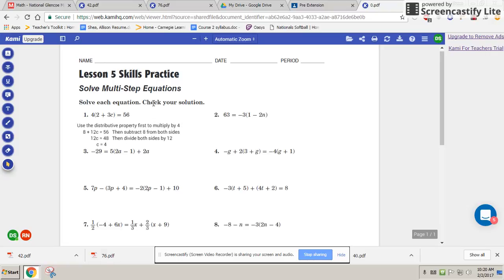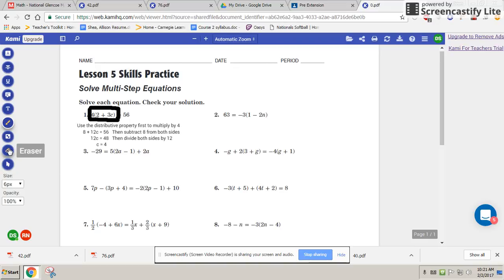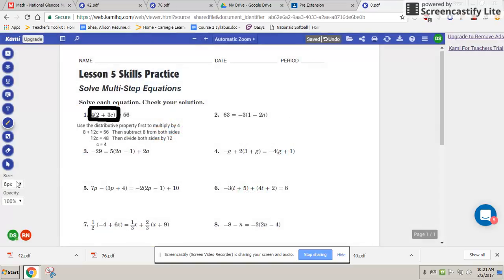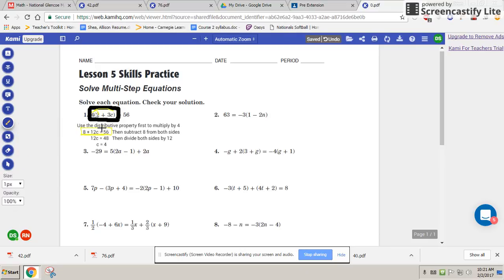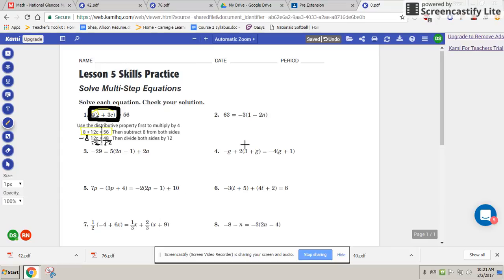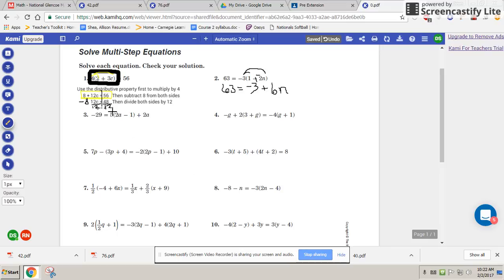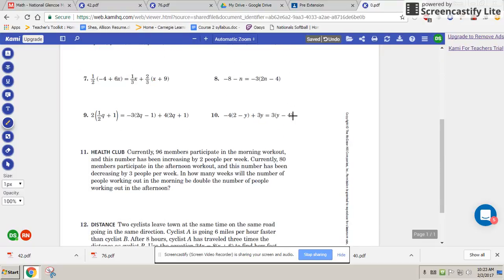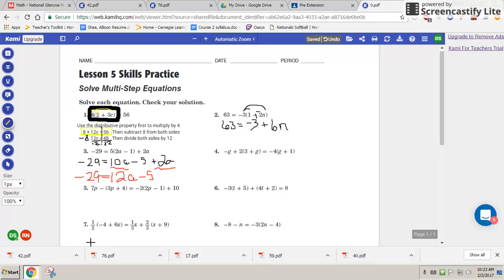Feb 2, 2017 10:23 AM